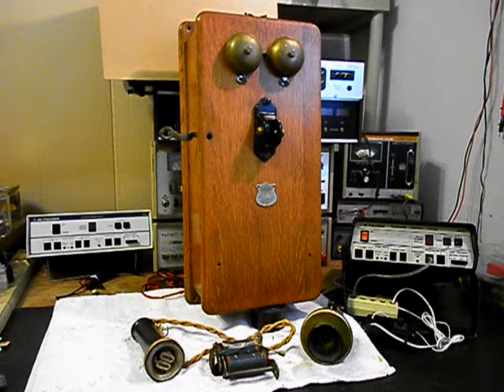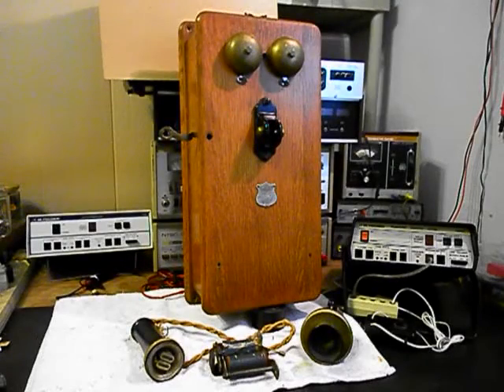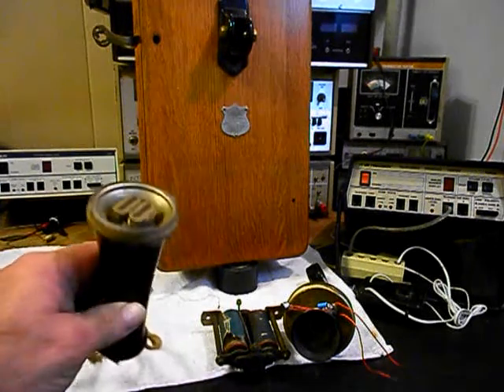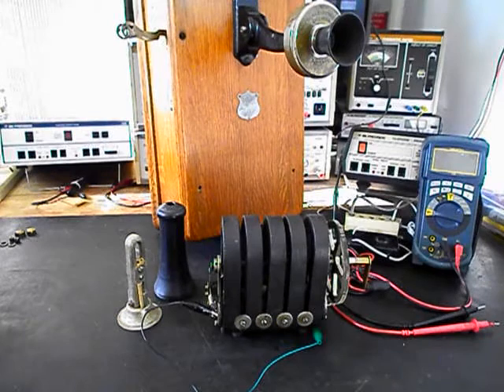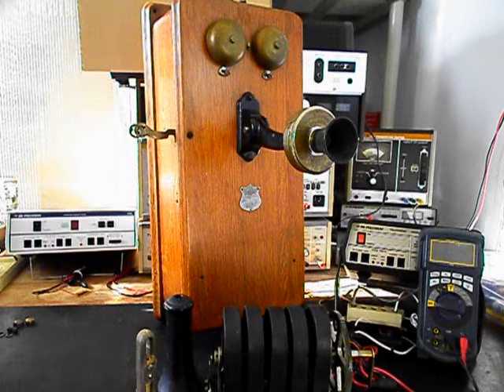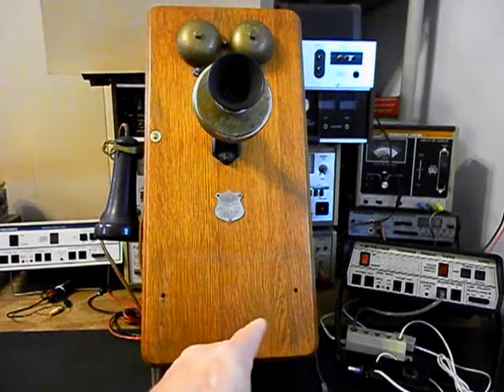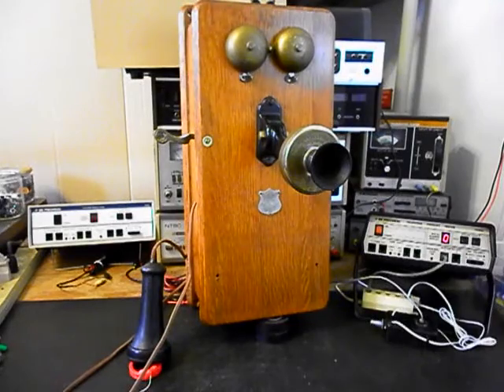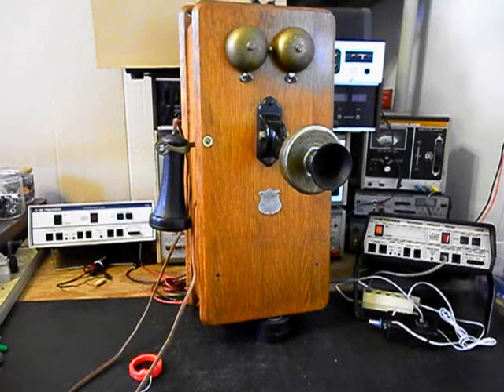American Electric Wood Wall Telephone Repair & Conversion